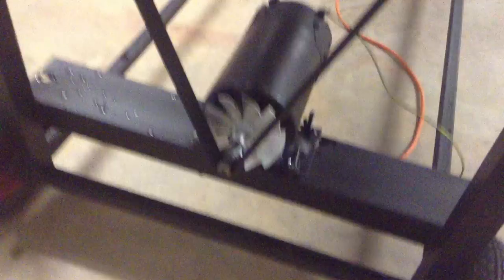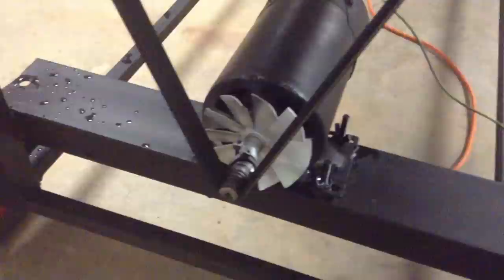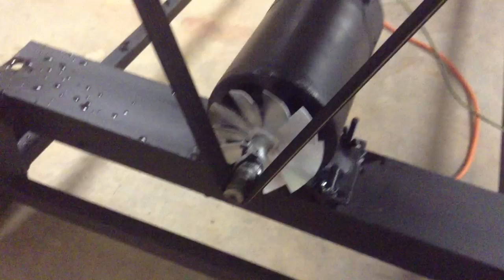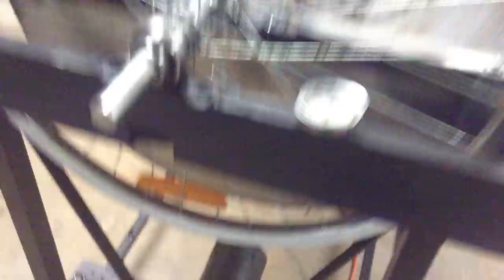Jazz's Home Made Rotisserie Video 2 (PIG,GOAT,SPIT,TREADMILL)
Here is  the finisihed product! Made by using a 2HP treadmill motor with a variable speed control. The drum is a 1300mm long x 600mm round 316 stainless steel base.Used parts from a mountain bike also for the top fly wheel. The minumum RPM is around 4 rpm... watch the video for MORE info or ask a question and ill be happy to reply and PLS Join my channel and check out my other videos and LIKE as i will be updating with future cook out's if people are interested!